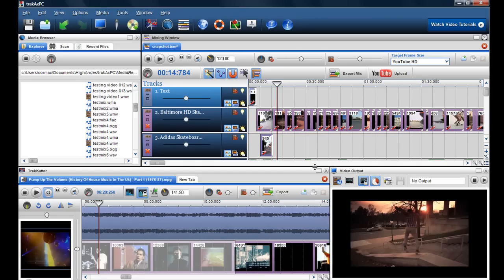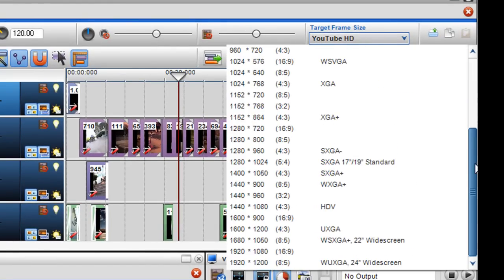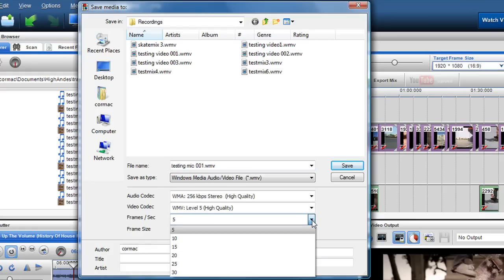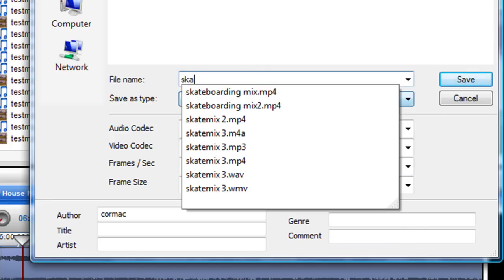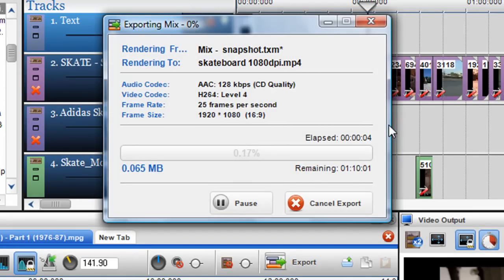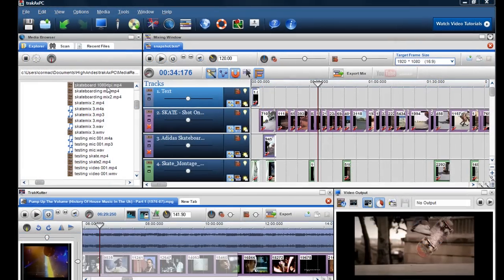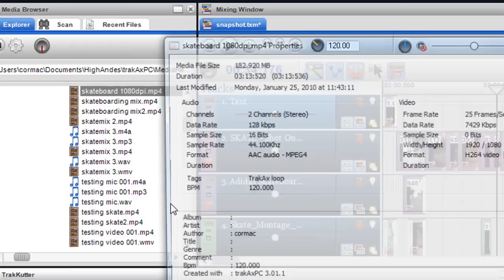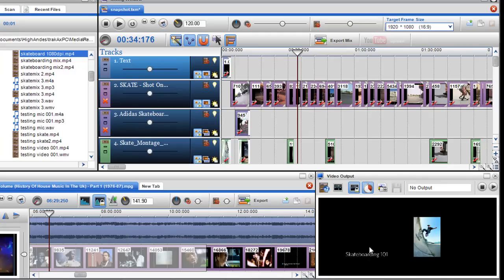How to upload a Full 1080p HD video to YouTube using TrakAxPC Pro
In this video I show you how to upload a 1080dpi video to youtube using trakAxPC pro. Note: The video might take some time to process once uploaded to youtube. Your original files should be as close to 1920x1080 before upload for best results.